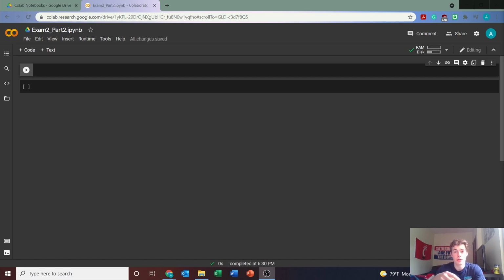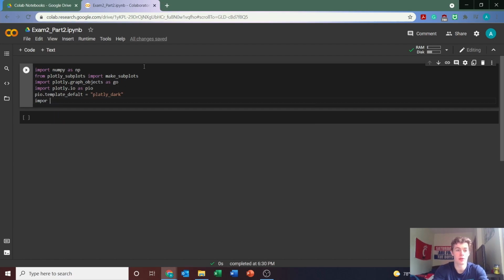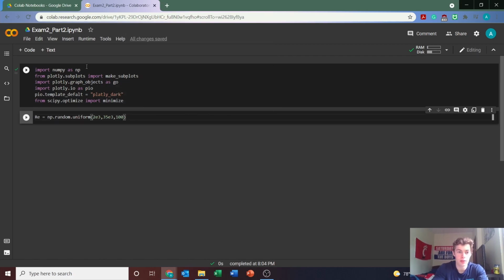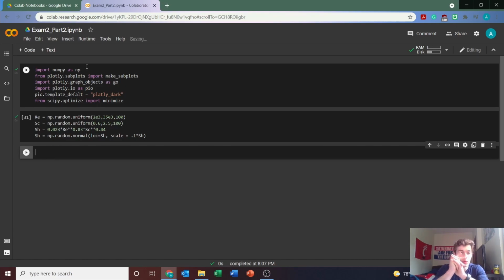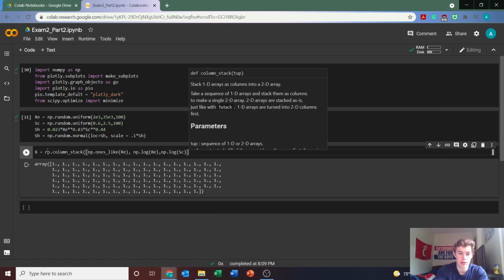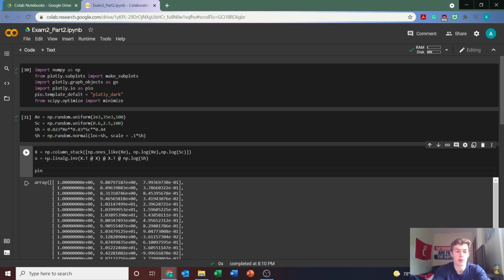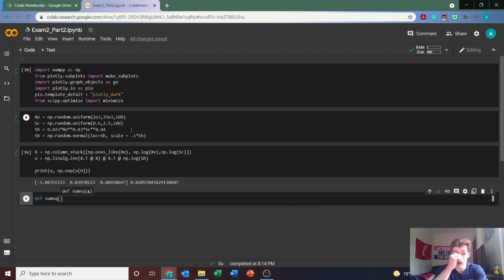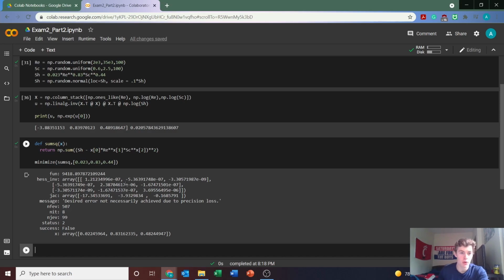Transport 2, Exam 2, Part 2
Transport 2, Exam 2. Dr. Carlos Co, Part 2